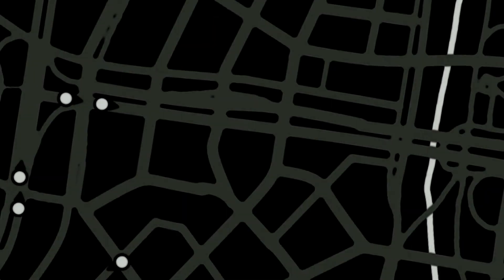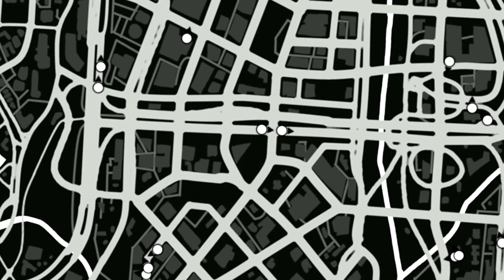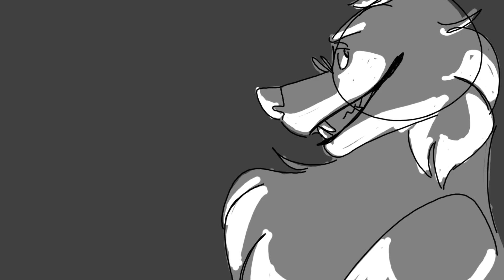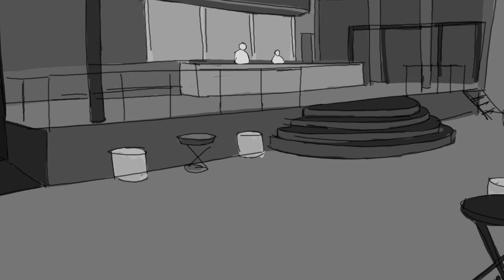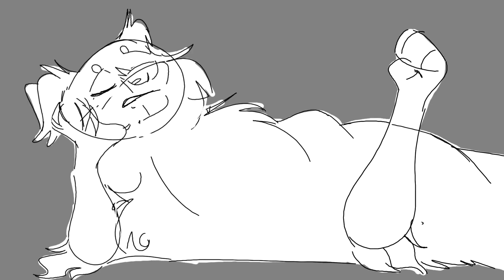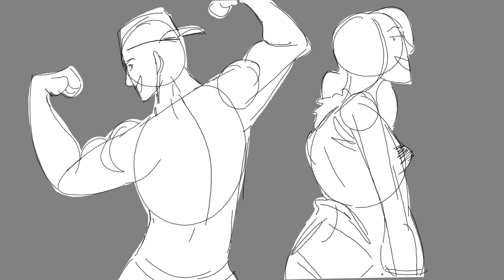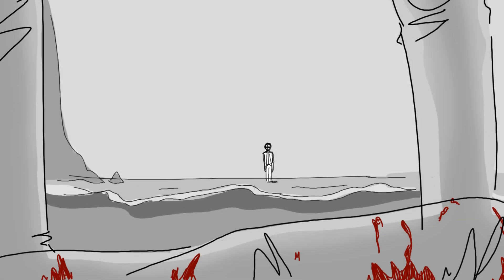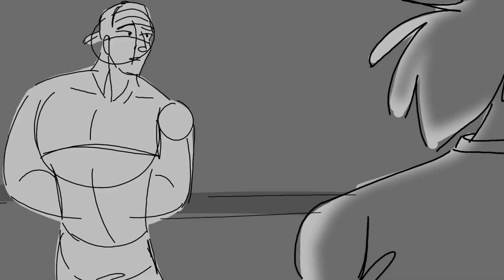Only Human || Animatic [RPZ AU]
CW : Blood, stalking, narcotics, implied death

SPOILERS principalement pour les POV de Earl, le Iench, Sally et Kenneth
Alors euh,,
Cet AU est vraiment tout con (la preuve c wam ki lé cré) mais en même temps c'est confus de ouf : Et si tous les personnages d'admins étaient vraiment une seule et même personne
Ex : Earl Bailey, Aldo Gonzales, Bertrand et Cristal sont des fausses identités qu'une sorte de déité utilise pour foutre le zbeul sur l'ile, parce que en vrai c'est marrant quand même

Pour cette vidéo j'ai choisi les personnages de CaMaK et NariieL, mais techniquement Harris, Alfred, Holloway et Mulder collent aussi
Y'a pas tellement de fil rouge (ni de chronologie) à cette animatique si ce n'est de regrouper multiples interactions avec différents "mortels". Certaines sans grandes conséquences (Cristal qui essaie de rendre Chloé jalouse, une livreuse qui refile des "colis" au Paradise), d'autres ayant beaucoup plus d'impacte (le "fantôme" de Earl qui hante ses stagiaires, le Iench qui gagne les élections et créer une guerre médiatique entre les deux grosses entreprises de la ville)
•Programs used :
-Paint.net (drawing)
-Video Pad (editing)
•Song : “They’re Only Human” - Death Note : The Musical by Frank Wildhorn & Jack Murphy, covered by annapantsu & Caleb Hyles